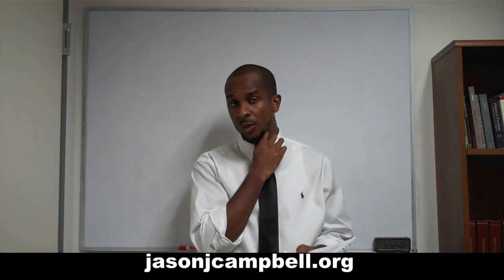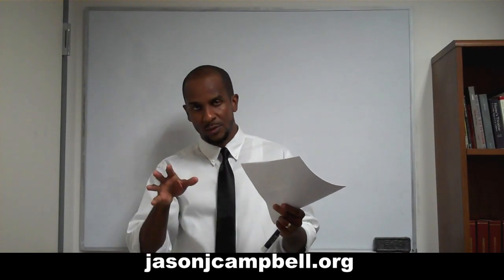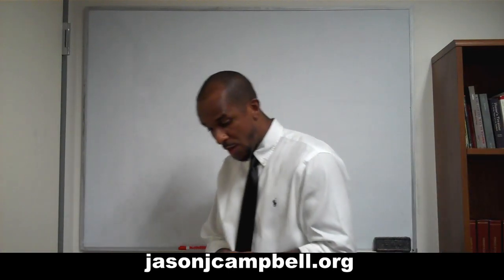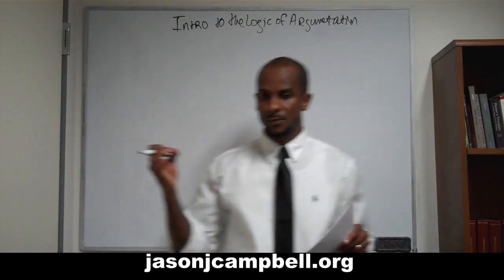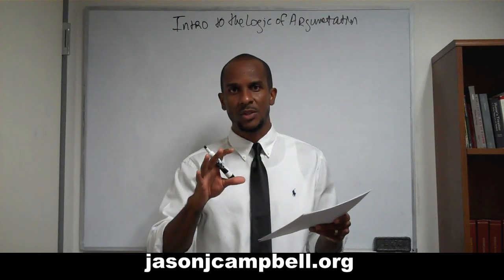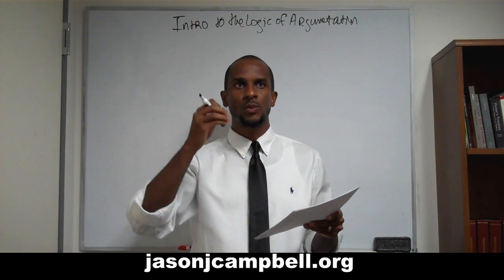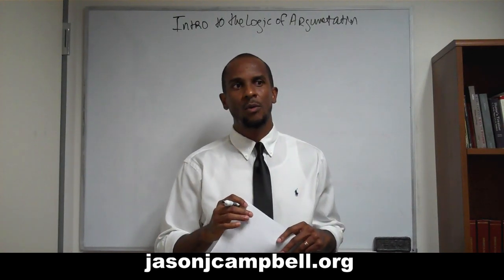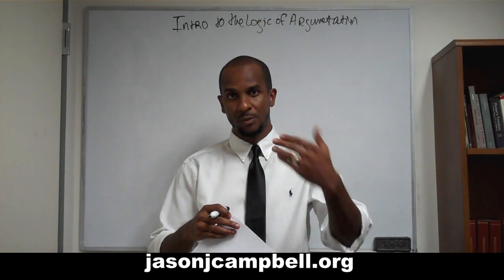7. Introduction to the Logic of Argumentation: Section 2.0